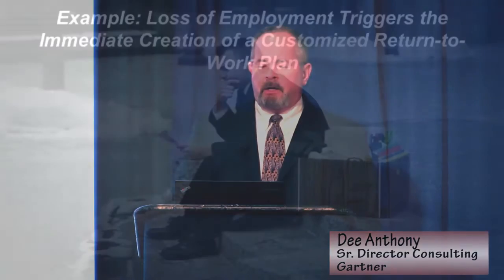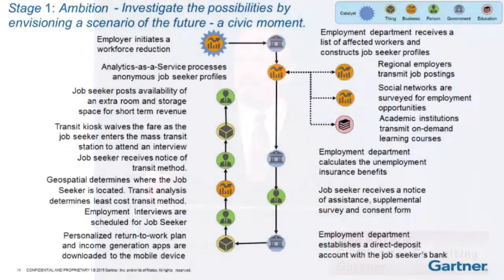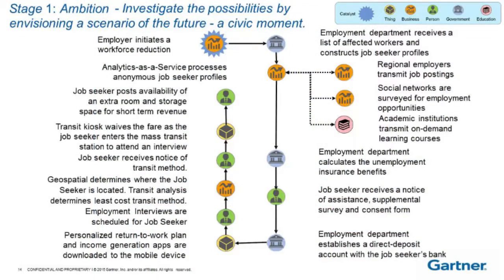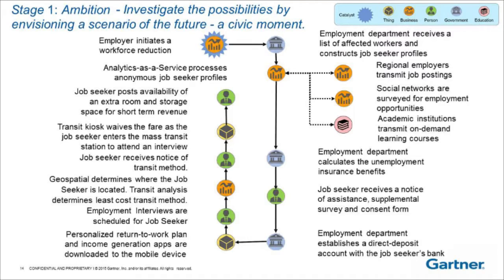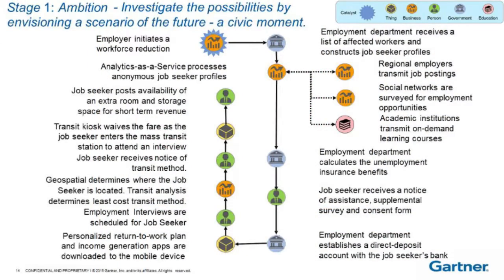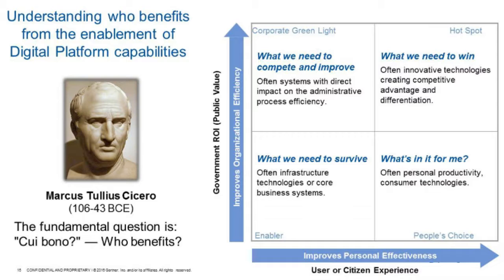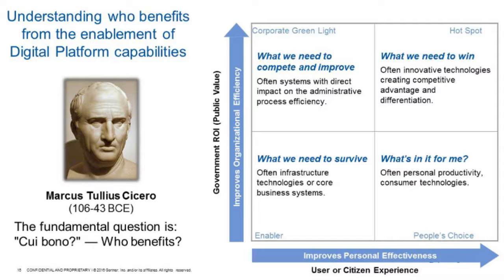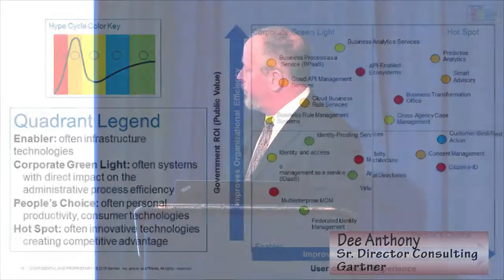GTI2017 Sn23b: Empowering Digital Goverment Through a Digital Platform - Gartner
Session 23b: Empowering Digital Government through a Digital Platform
Speakers:  Dee Anthony, Senior Director, Consulting, Gartner

Description:  This session will explain how the Digital Platform enables Digital Government bringing together a business driven framework that allows a community of agencies, partners, providers and citizens to share and enhance digital processes and capabilities or to extend them for mutual benefit.
In this session, we will review the adversity and opportunities Government CIOs face in transforming into a Digital Government centering on the Digital Platform.

Solving this dilemma requires an understanding of
1) how you run,
2) how you engage,
3) how you sense,
4) how you decide and
5) how you interact.

Intended Audience: Executive, Managers, Supervisors, Architects

This video was filmed at the Feb 28, 2017 Government Transformation & Innovation Conference  in Sacramento, CA